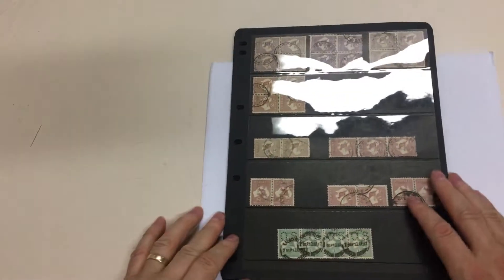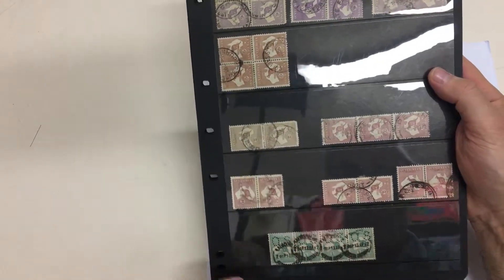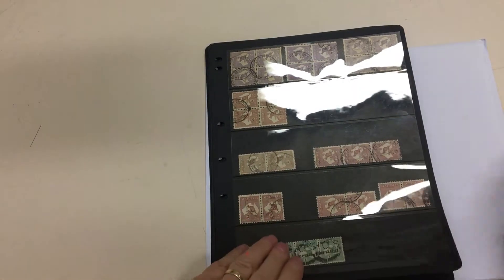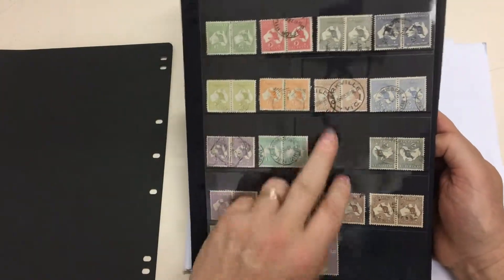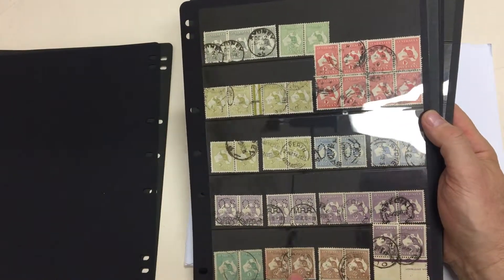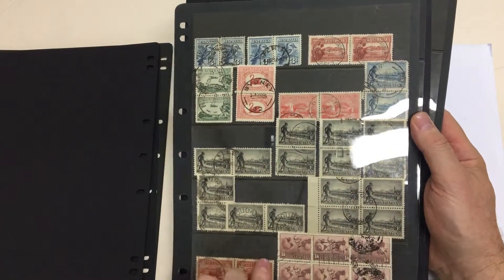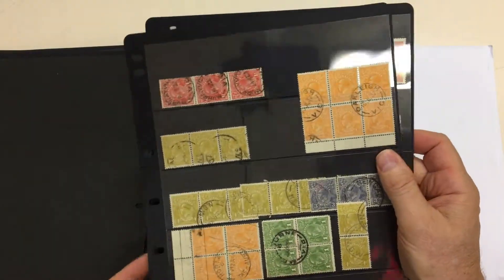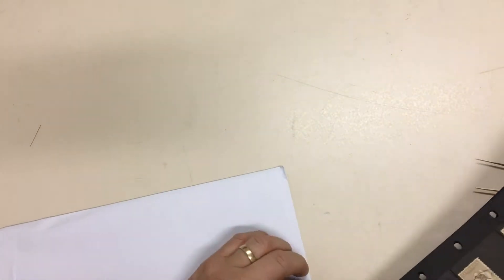Auction 232 Lot 2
Collection of pairs strips & blocks with Kangaroos including First Wmk pairs to 1/-, 2d pair with the Watermark Inverted, 3d gutter strip of 4, 6d Large 'OS' & Small 'OS' pairs; Second Wmk 1/- 'OS' strip of 4; Third Wmk 6d blue & 9d blocks of 4; KGV Heads including pairs of 4d lemon, 4d blue & CofA 1/4d x2; Other Pre-Decimals including Victoria Centenary 1/- pairs x6 & marginal black of 4; etc, some postmark interest, condition a bit variable but generally fine to very fine. A very difficult lot to assemble. (Qty few 100)